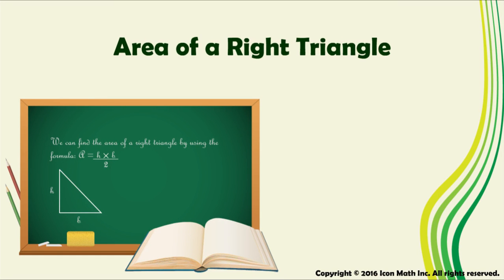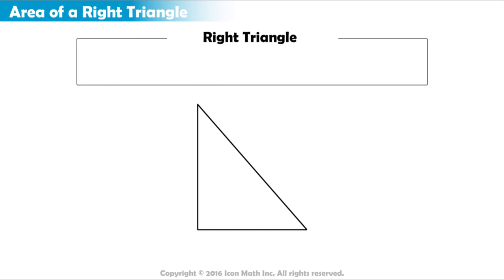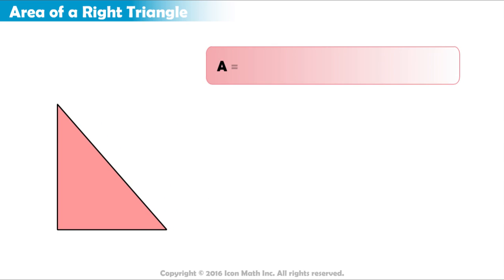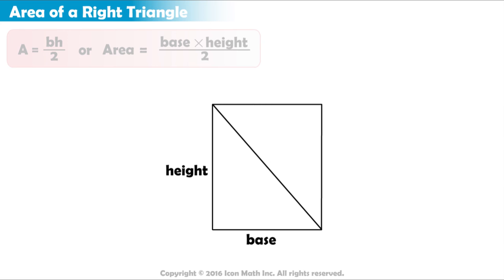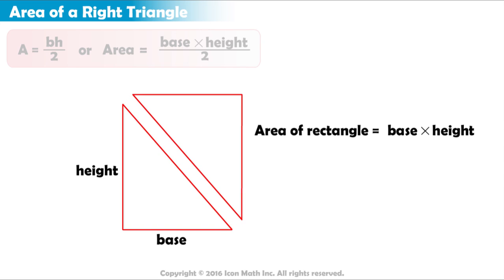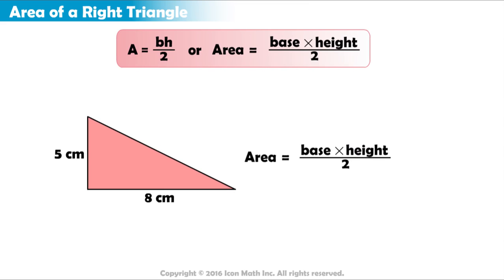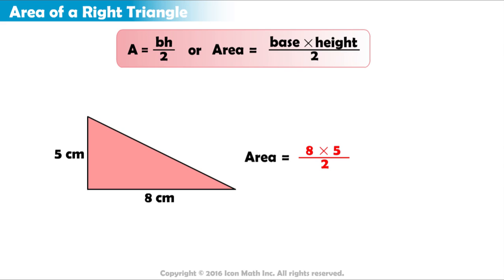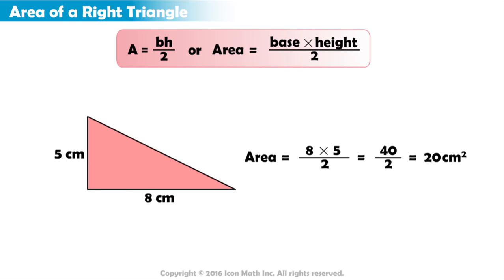Area of a Right Triangle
Find the area of a right triangle.